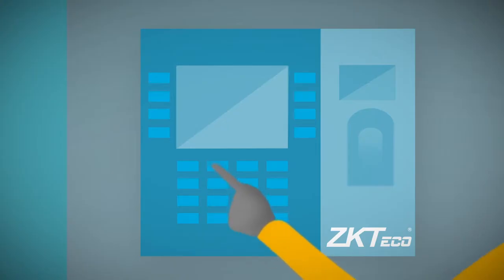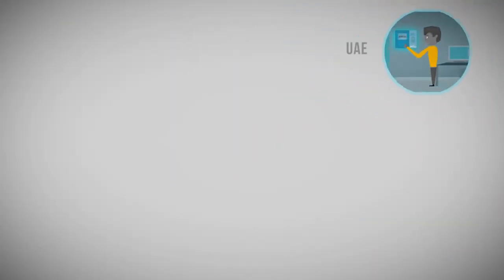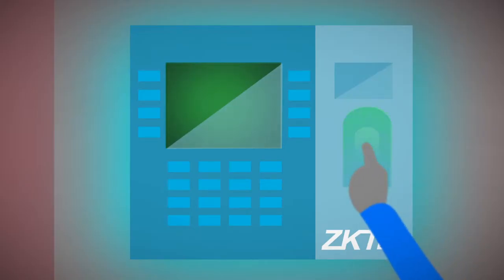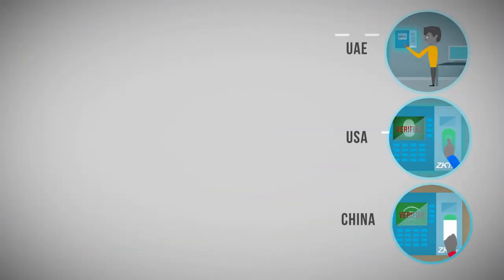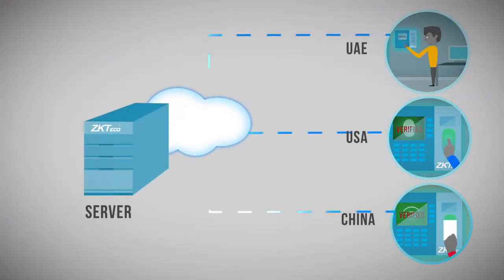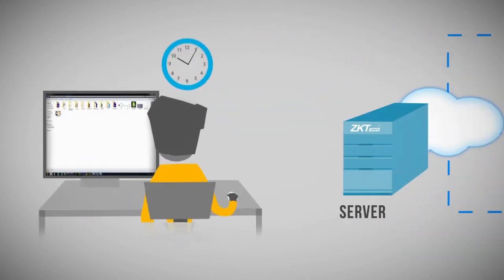ZKTime time attendance software adv infografix upoaded by ZKTeco Inc Middle east Dubai UAE